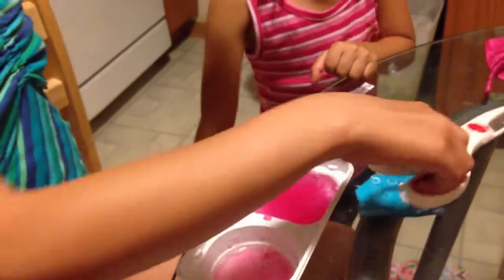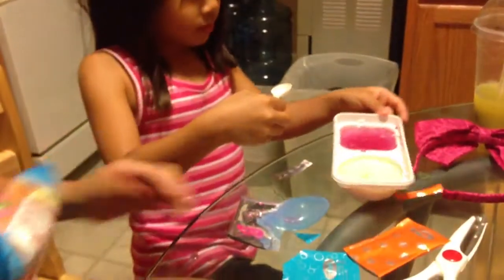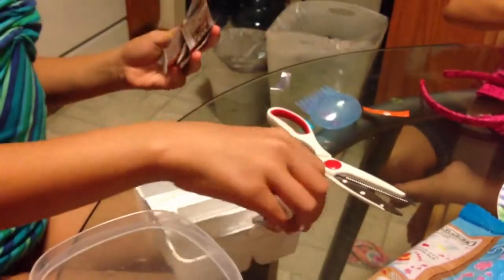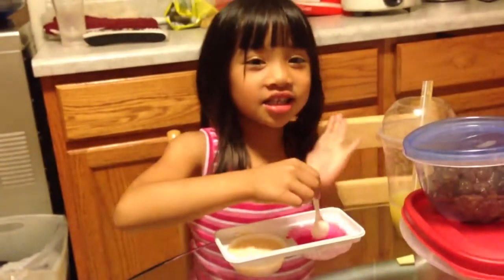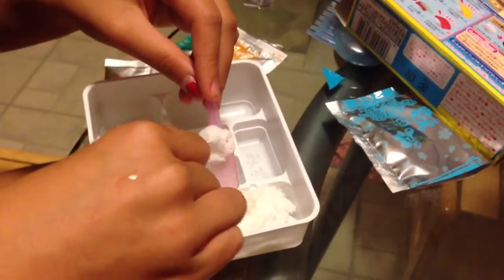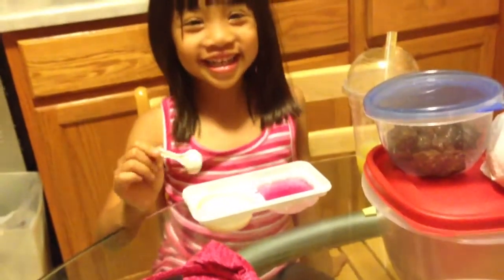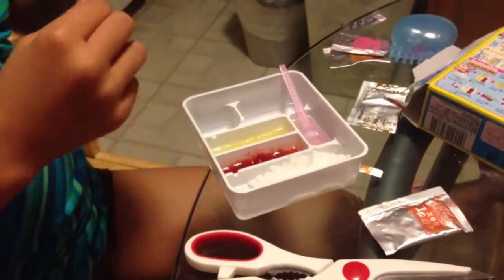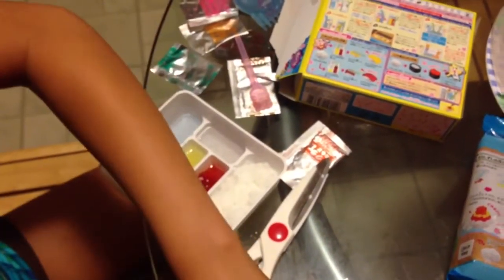Japanese Candy Part 1 of 2